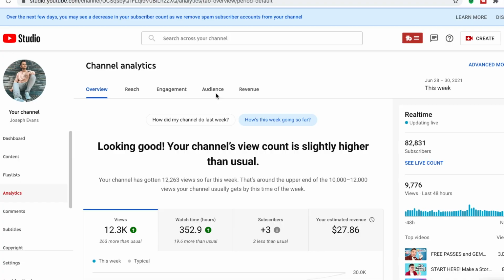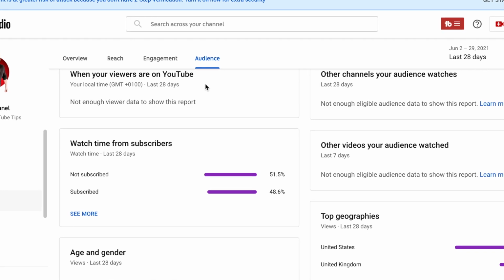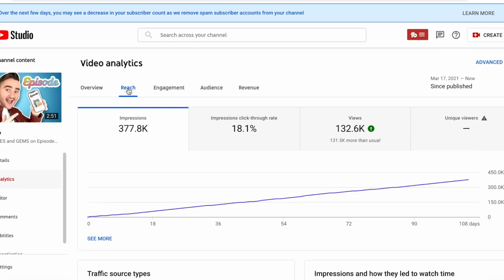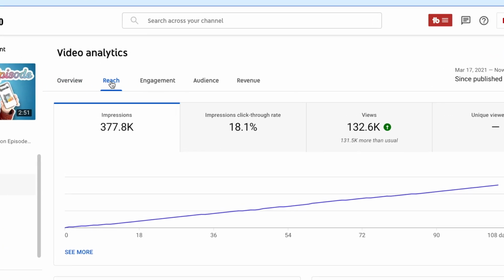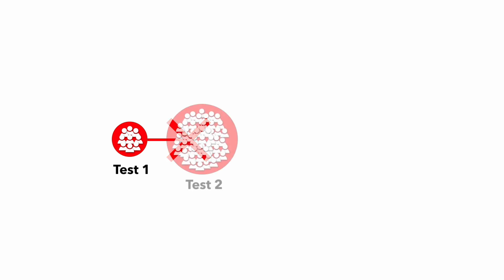I solved the ALGORITHM! The YouTube Algorithm 2021 Explained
Understanding the YouTube algorithm as a small YouTuber can be difficult. In this video you'll find the YouTube algorithm 2021 explained to you in CLEAR details. If you're confused about how the YouTube algorithm works, then you've found the best video, because I show you EXACTLY how the algorithm works, how you can hack the algorithm, and how you can beat the algorithm to get more views on YouTube and get more subscribers on YouTube.

🔴 The FREE tool I use to GROW on YouTube (this will make your channel BLOW UP FAST❗)

💵 If you want to make a serious, profitable business on YouTube, I recommend checking out this FREE training

🏞️ FREE banner templates (click this link and type "YouTube channel art")

▶️ Create a FREE channel watermark here (choose "Custom Size," enter 1000 x 1000 pixels, press the "Photos" tab on the left, type "YouTube" into the search bar, drag the YouTube logo onto the canvas, then create text that says "SUBSCRIBE" and click the "Download" button

⭐ I'm here to help YOU grow on YouTube!

🤩 Get views
📊 Get watch time
💵 Get monetized
📈 Grow fast
✅ Beat the algorithm
💰 Get rich

📷 I've been a YouTuber for over 6 years, and in that time I've gained over 80K subscribers and over 15 million views on my main channel, helping me to quit my job and become a full time creator!